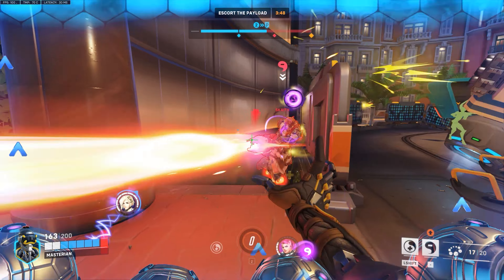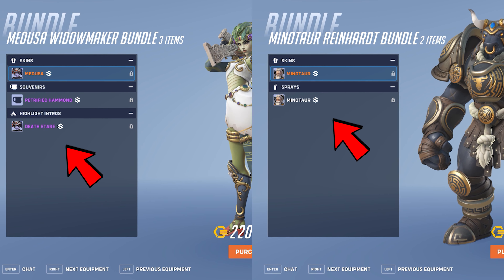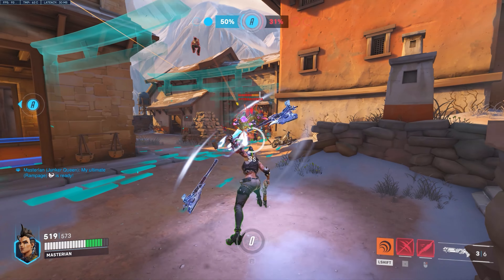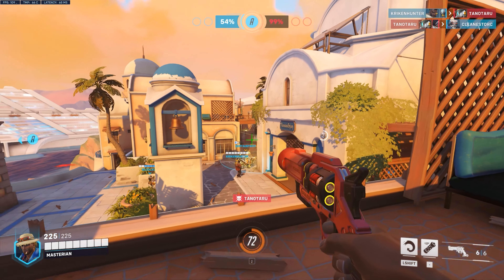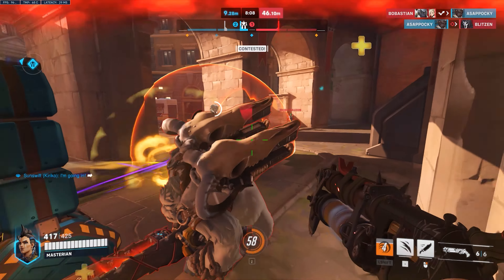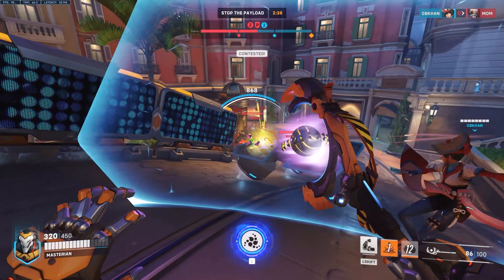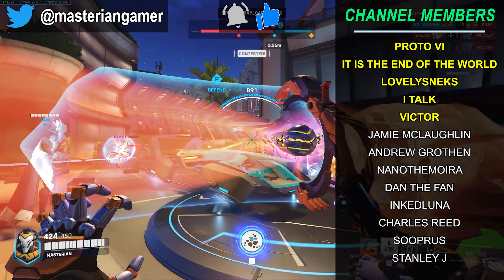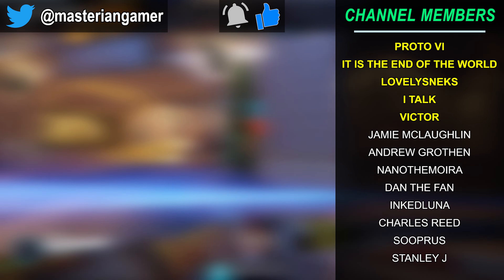The Mystery of the Missing Overwatch 2 Content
Nearly four months in, Overwatch 2 is still missing a ton of previously shown content.  From weapon inspects, to hand emotes, and even many cosmetics that are literally visible in the game itself, a ton of cosmetic content has yet to be released or even further talked about.  Today I discuss why some of this content may be like this, and when we could potentially see this content released later down the line.

Timestamps
0:00 - Intro
0:41 - Player Icons & Name Cards
2:18 - Missing Content Theories
8:45 - Will they ever be available?
10:57 - Weapon Inspects & Hand Emotes

Programs Used:
Recording: Bandicam Screen Recording
Editing: Adobe Premiere Pro CC
Game: Overwatch (duh)